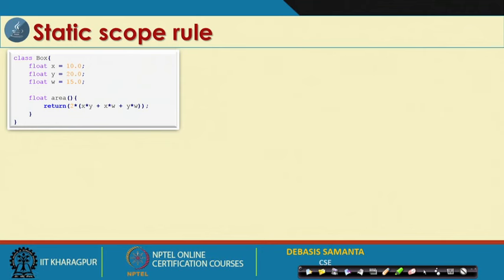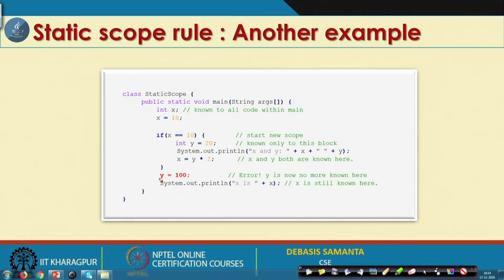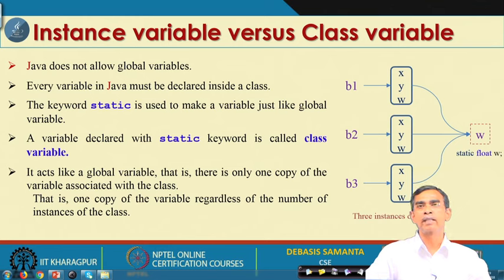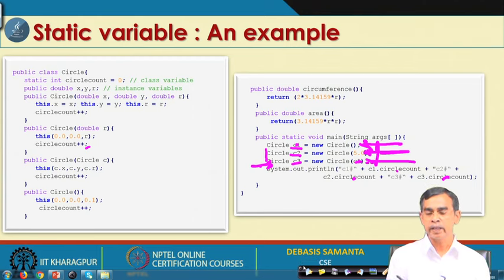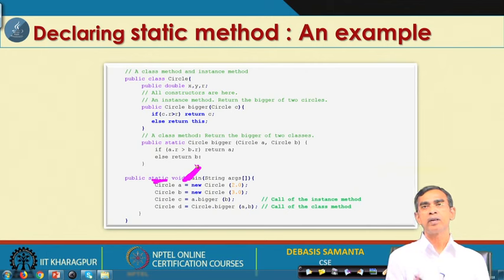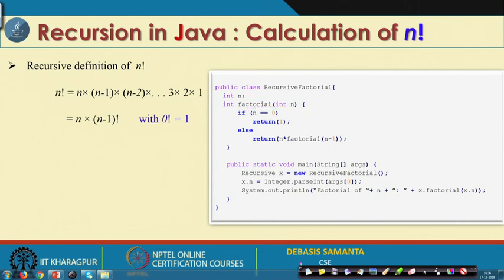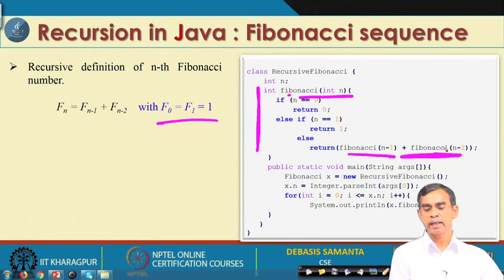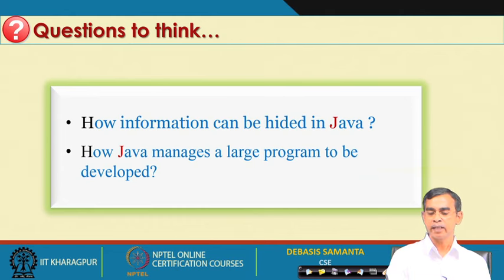Lecture 11:Java Static Scope Rule